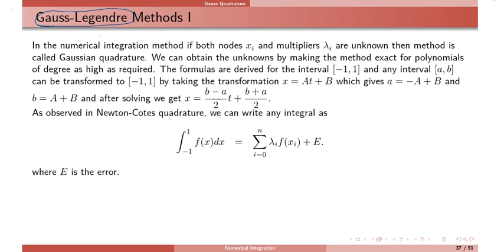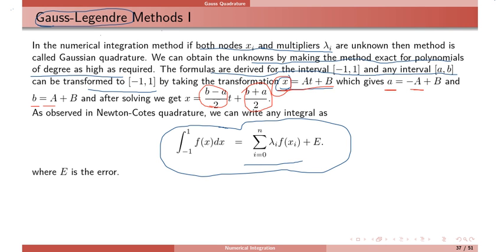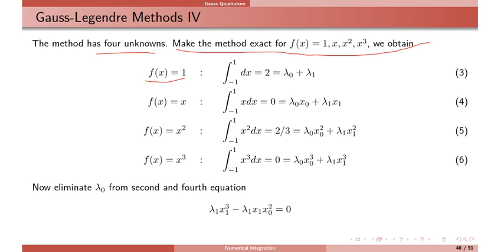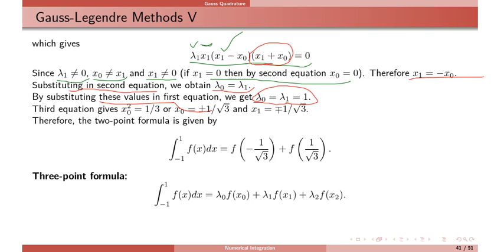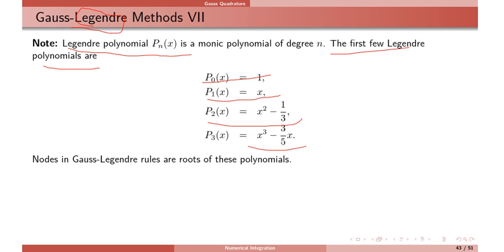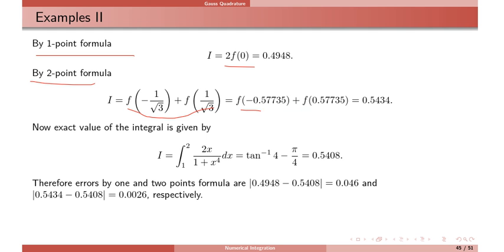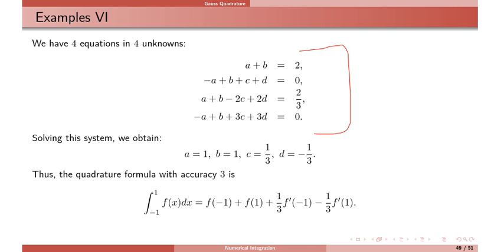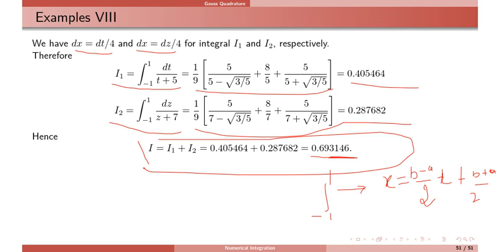Integration3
Numerical Integration